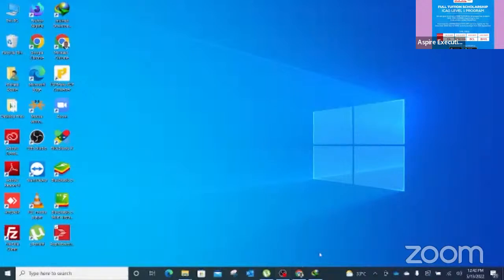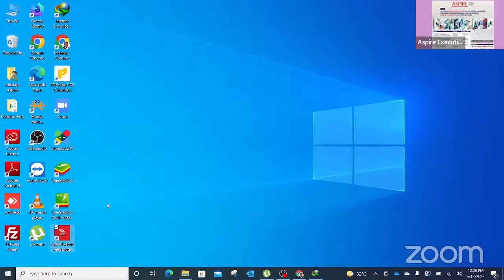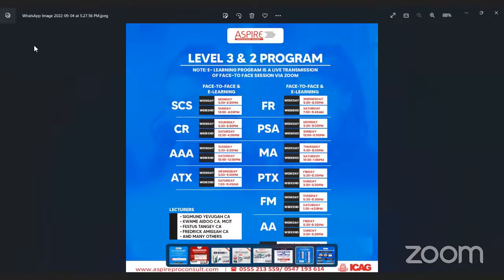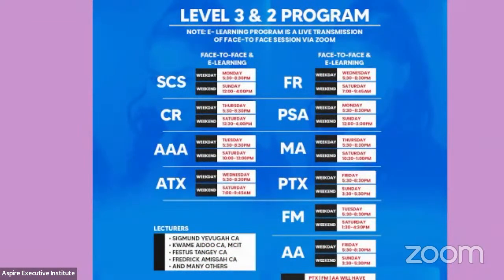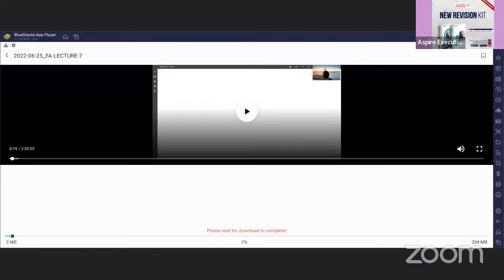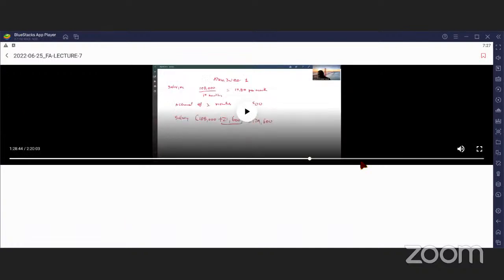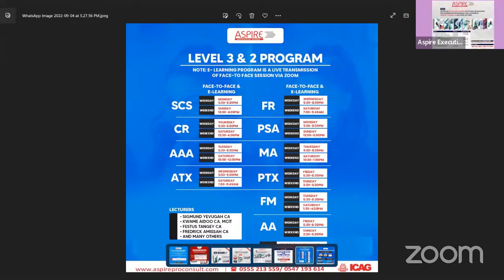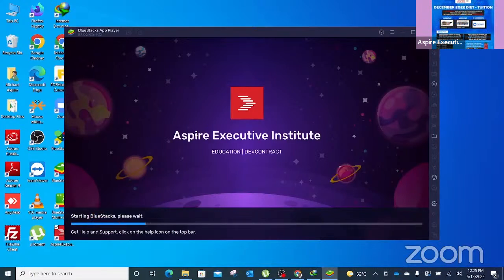ASPIRE ICAG TUITION OPENING NIGHT - DEC. 2022